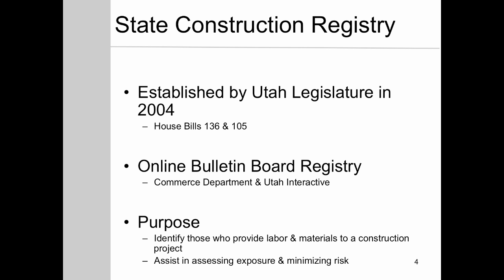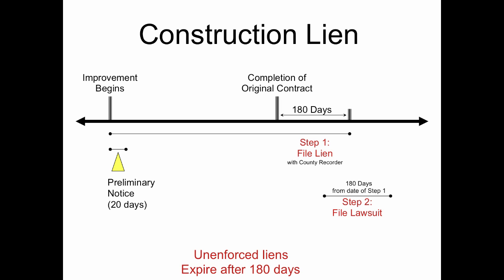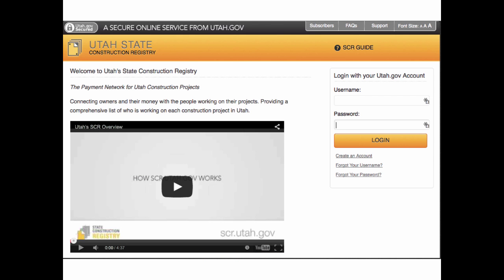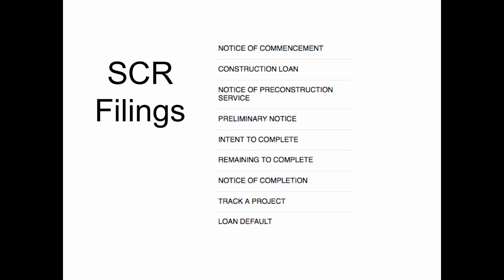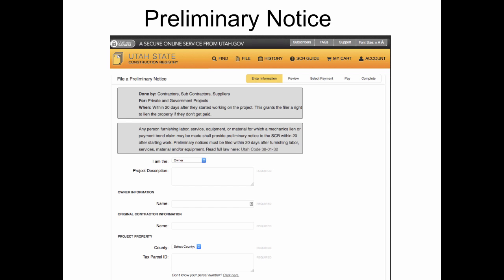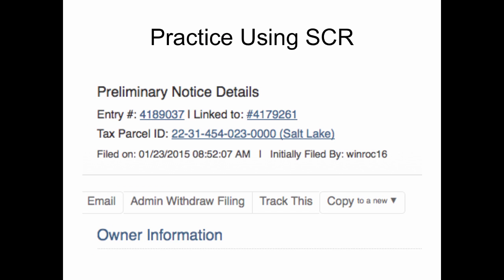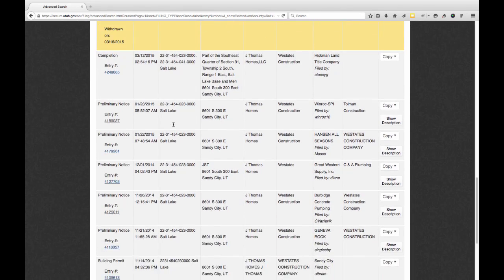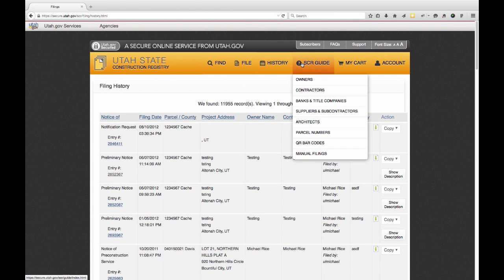Utah State Construction Registry - Training Video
The State Construction Registry helps you maintain your lien rights.